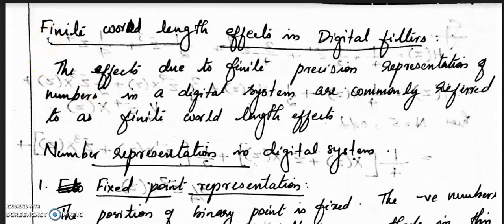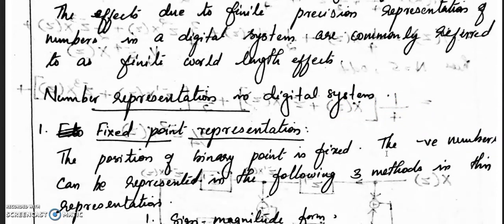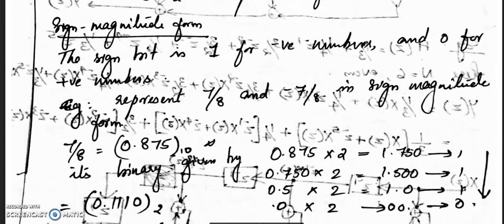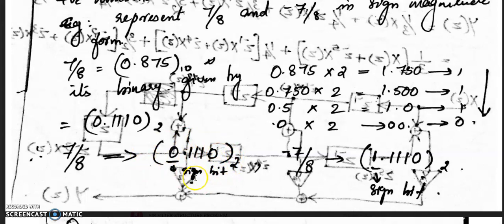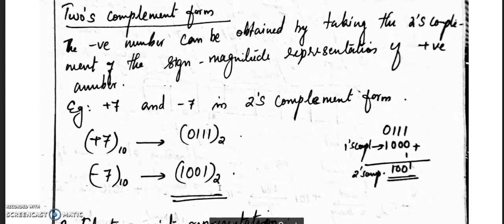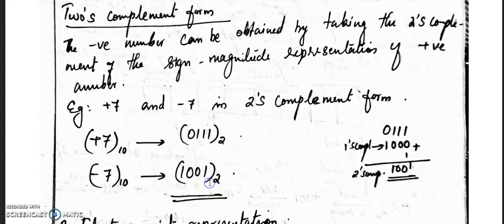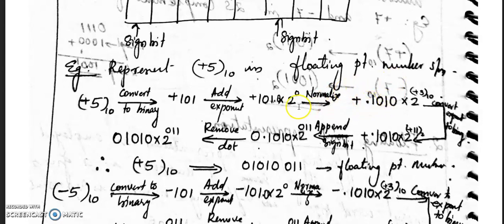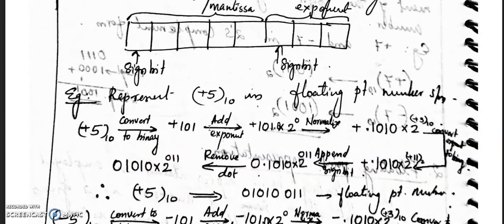Finite word length effects: Number representation+ MODULE 5+KTU+S6 AEI+AE306 DSP